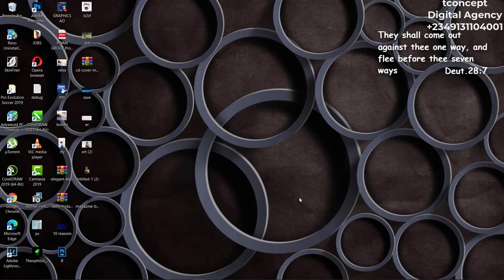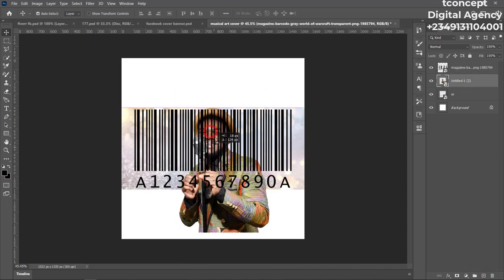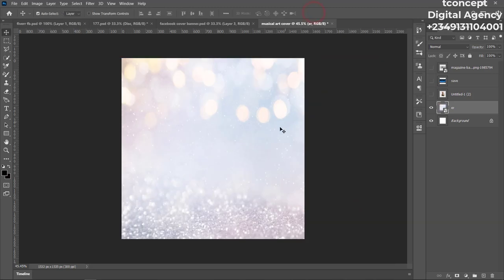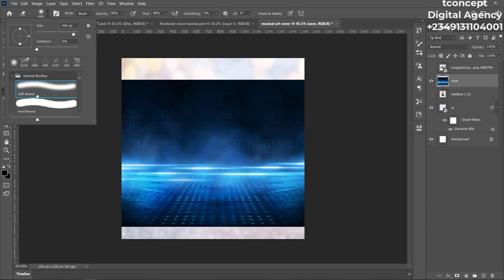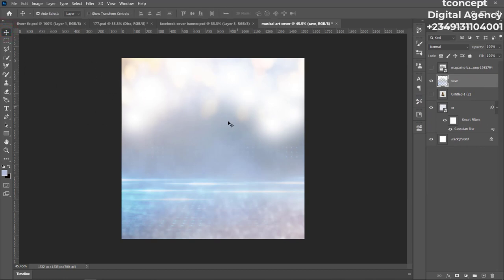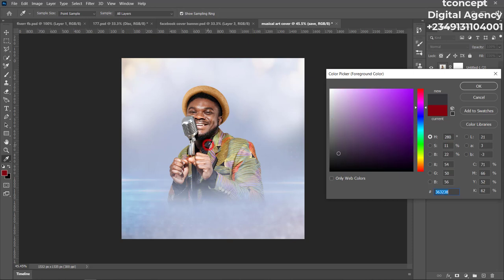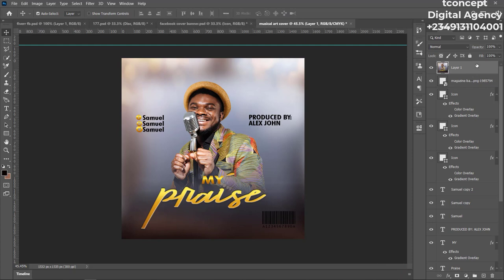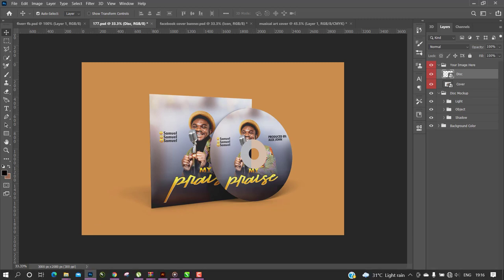Photoshop cs6 :musical art cover in photoshop 2022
Good day and welcome, in this tutorial I will be showing us how to design a musical art cover for a musician from start to finish.

Kindly click on this link to other for my services on Fiverr

PROMO OFFERS FOR OUR EASY TO LEARN DESIGN COURSE